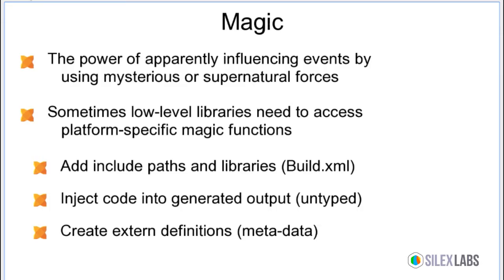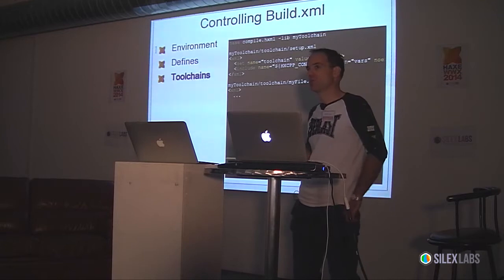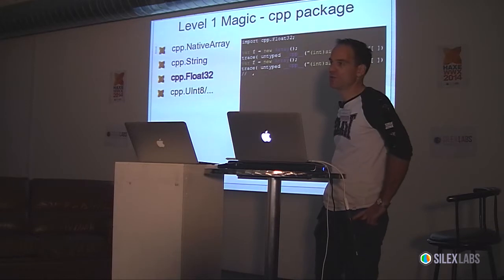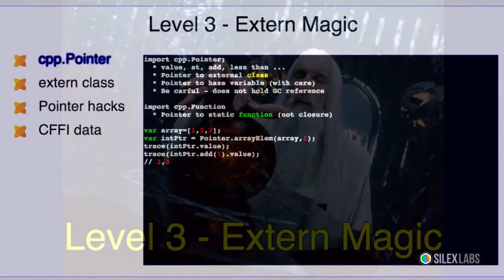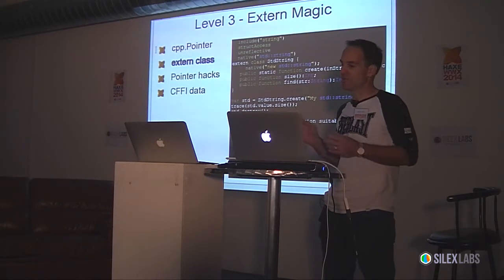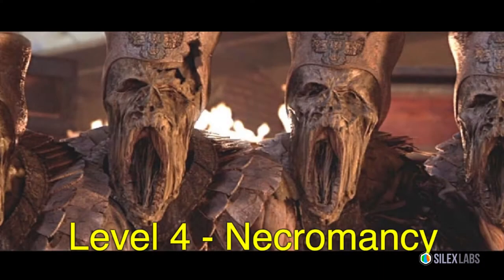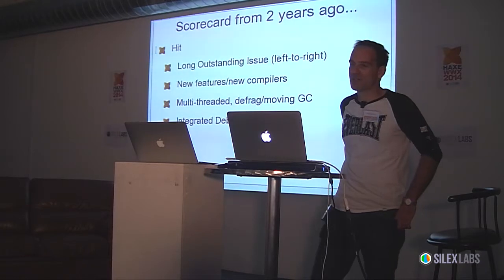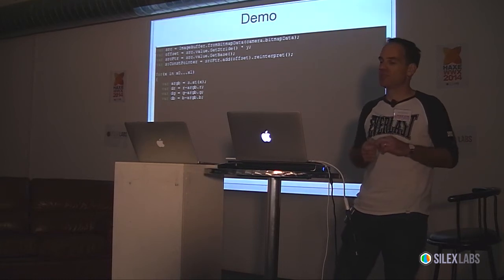WWX2014 speech : Hugh Sanderson "C++ Magic"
Hugh Sanderson's speech at WWX2014, other videos, photos, slides and comments

The 4th International Haxe Conference WWX2014 organized by Silex Labs took place from 23th to 26th may 2014 in Paris.